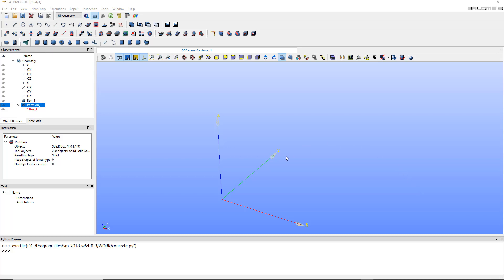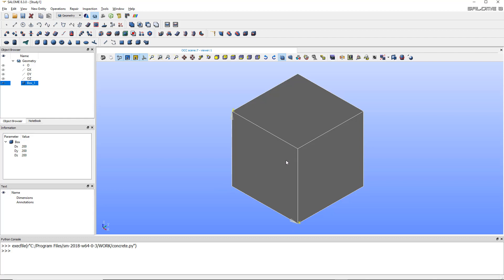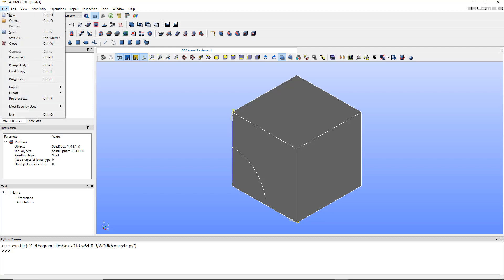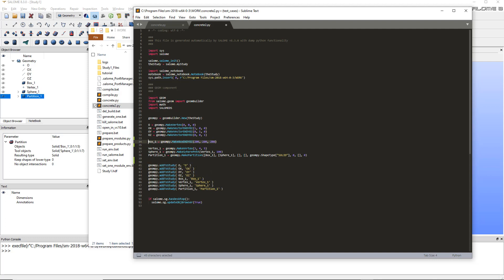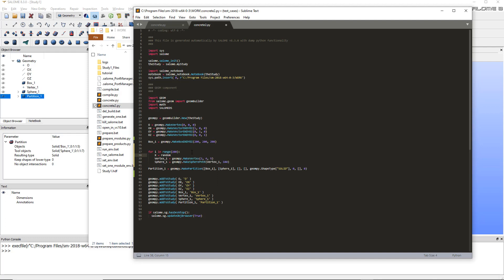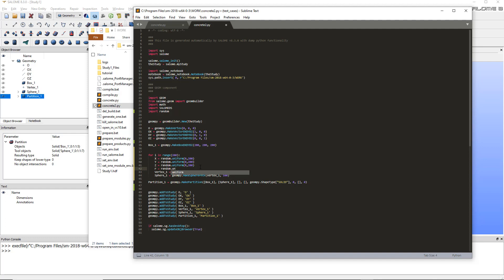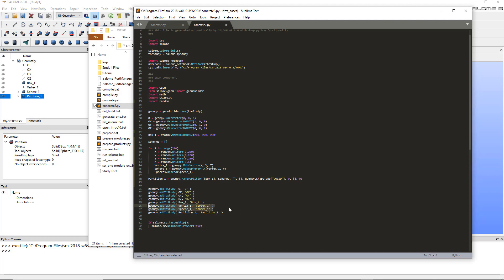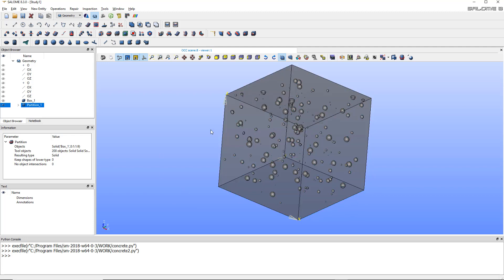[Salome Tutorial] Let's make a Concrete Block with Aggregates with Python in Salome!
In this video, I will show you:
- How to generate a Concrete Block
- How to use Python to generate the aggregates in it with a loop